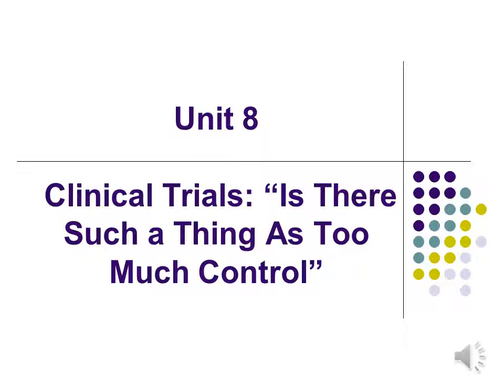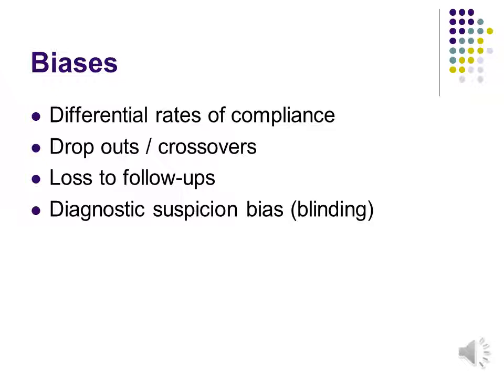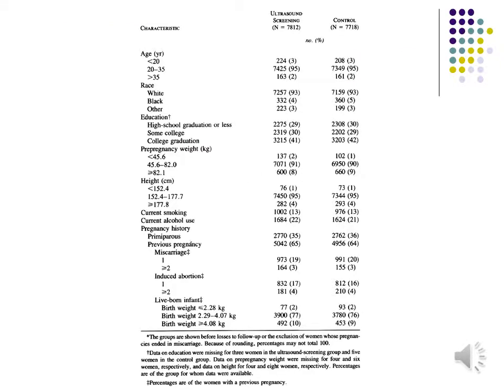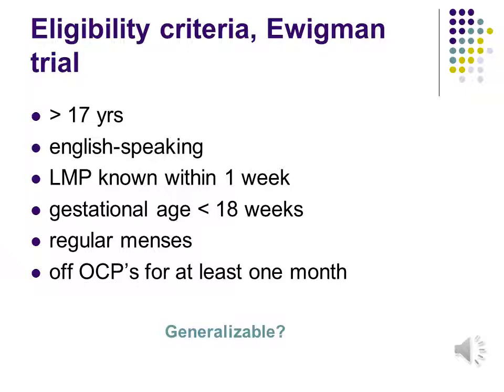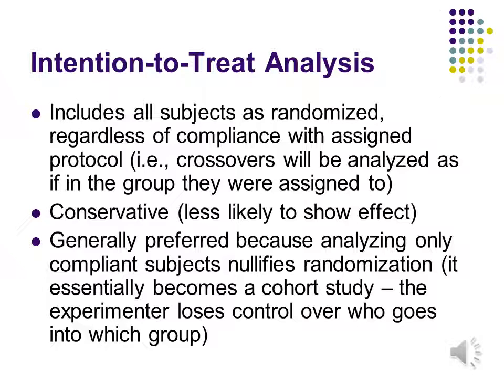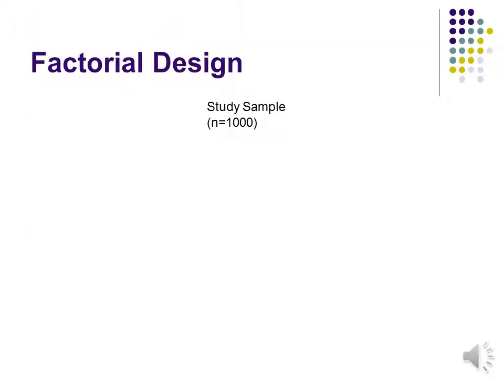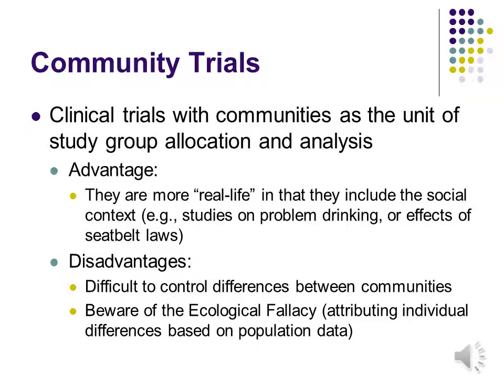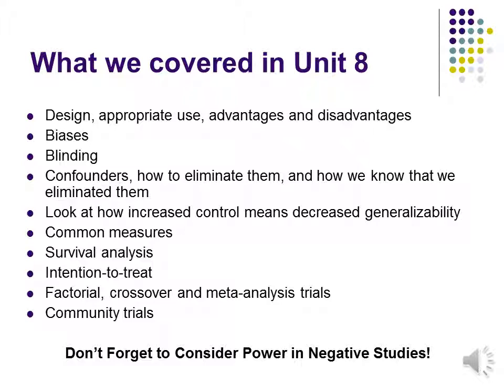Unit 8 DNP 903 Epidemiology and Bio Statistics